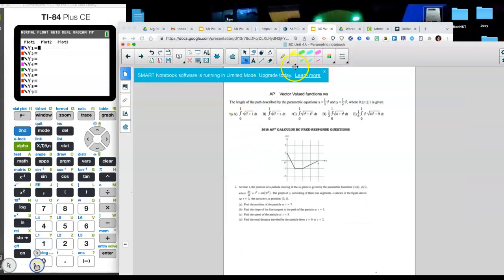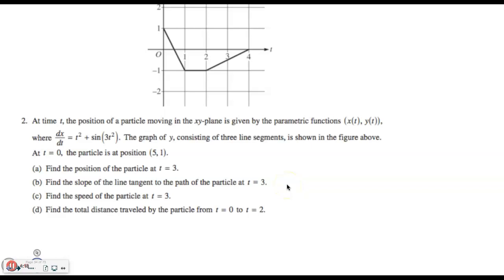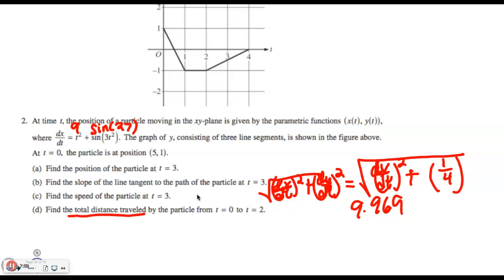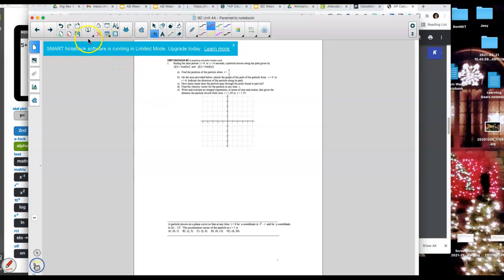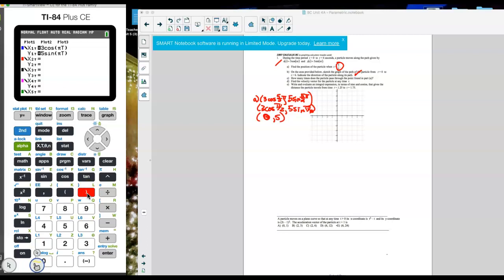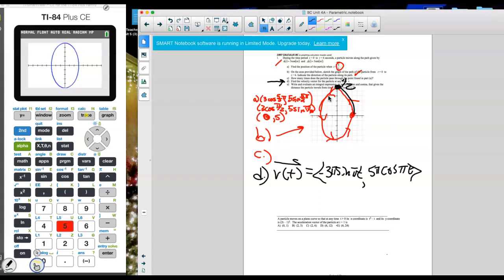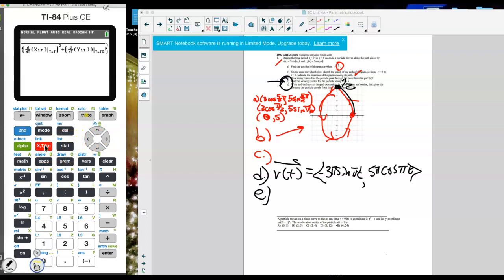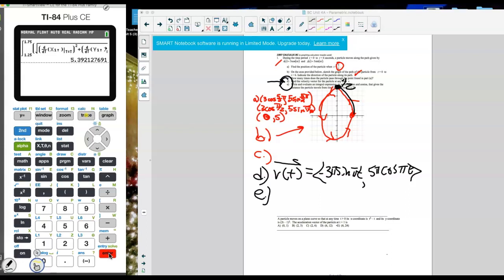2 Frqs on 12/20